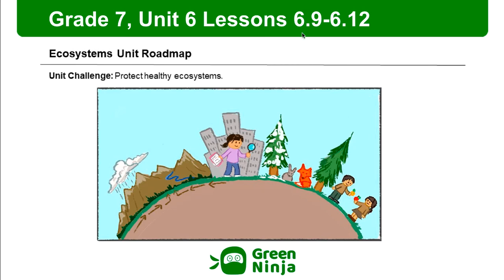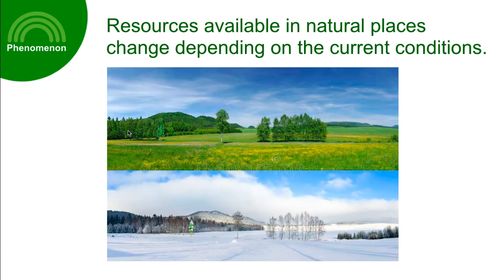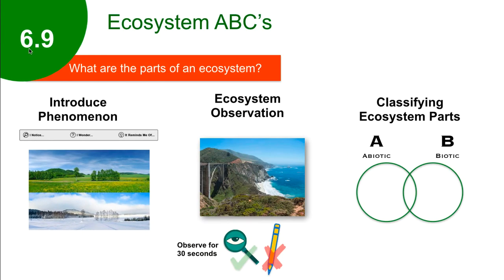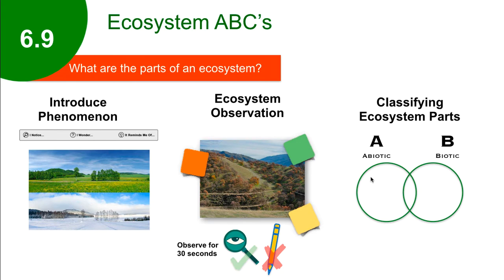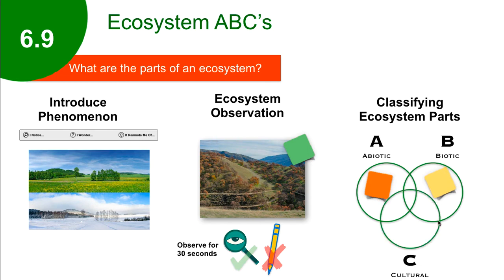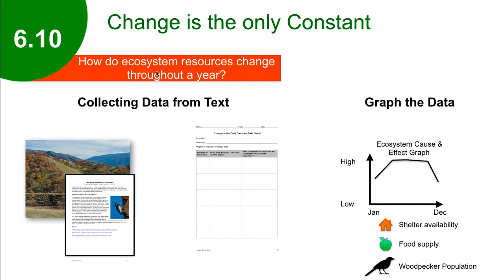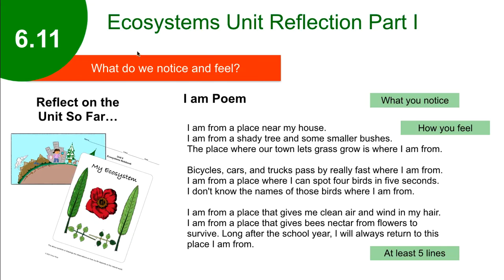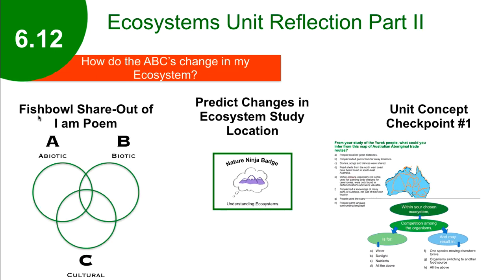Grade 7 Unit 6 Unit Video for Lessons 6.9-6.12